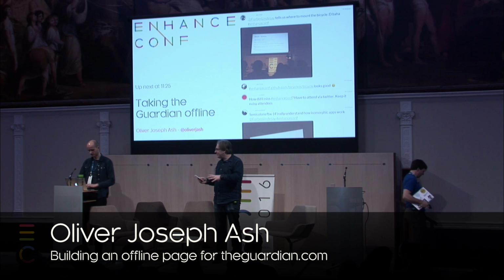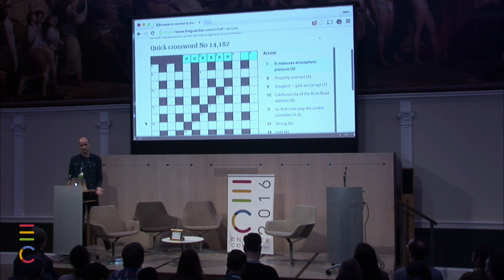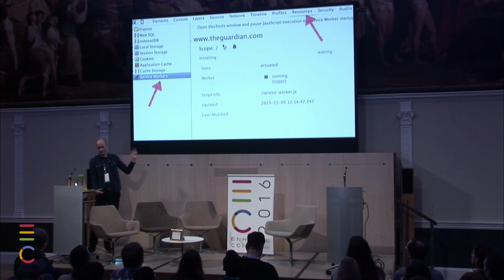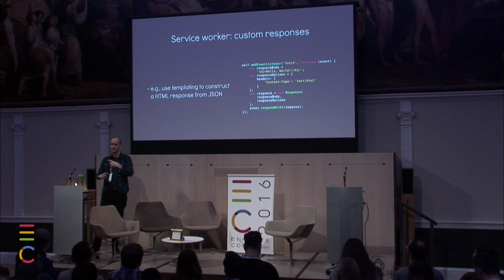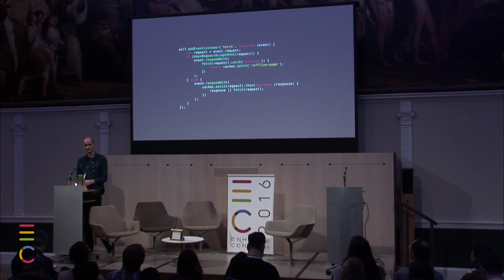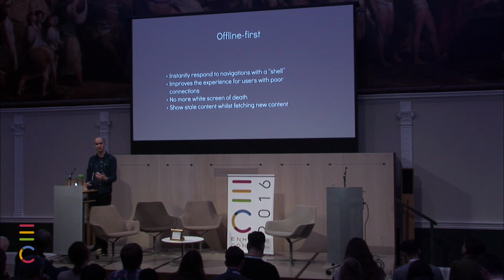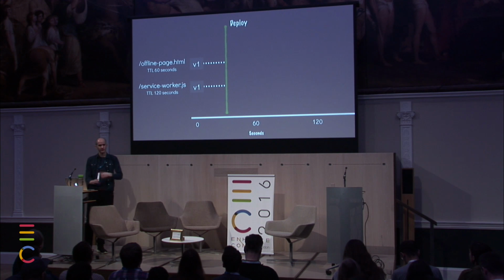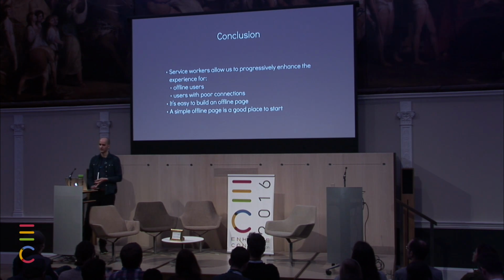EnhanceConf - Oliver Joseph Ash - Building an offline page for theguardian com